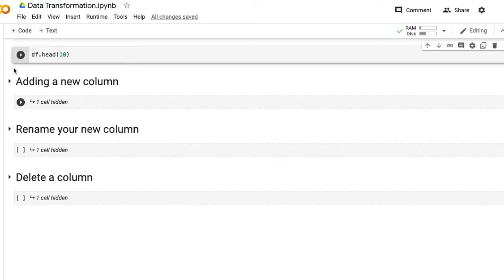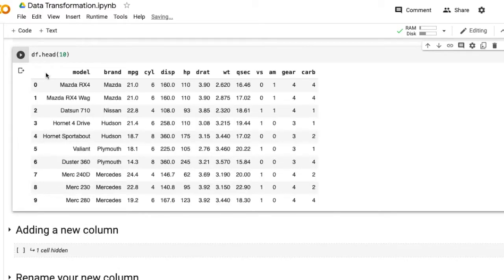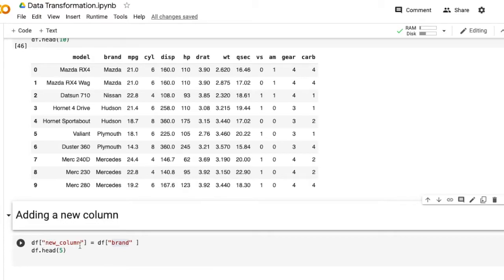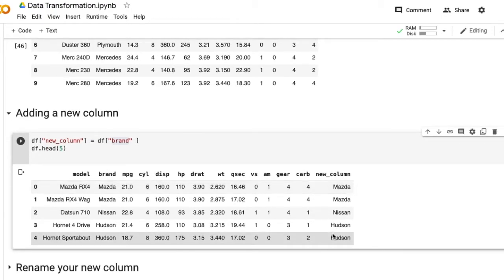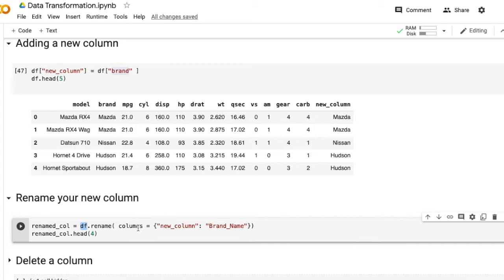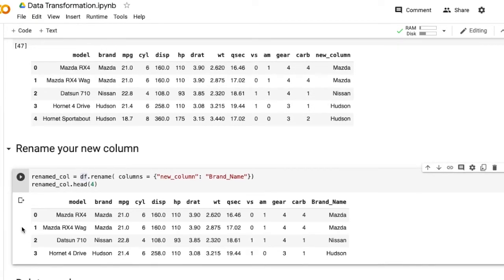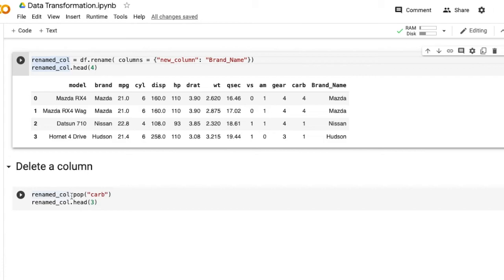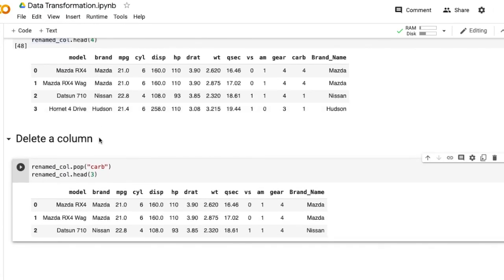Add, Rename, and Delete Columns in Pandas 🐼 DataFrames -- Data Transformation Part 4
Google Colab
Colab allows anyone to write and execute python code through the browser.